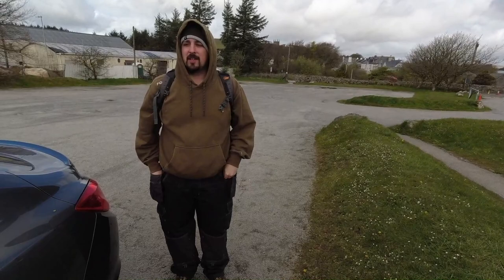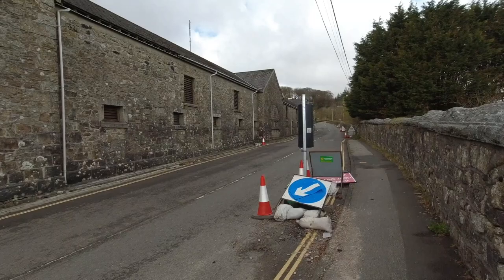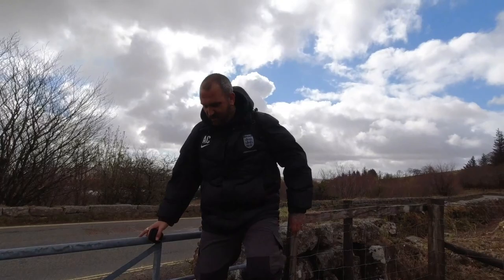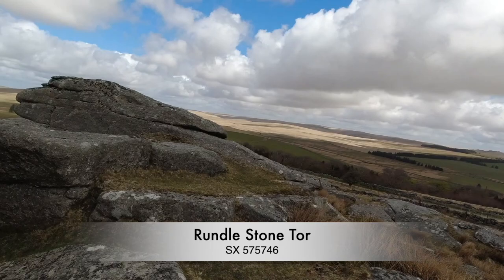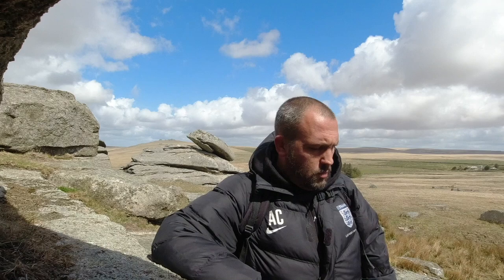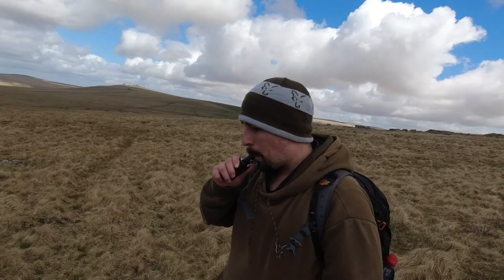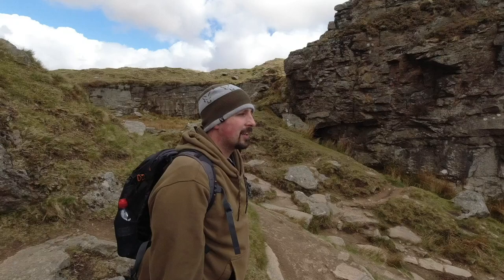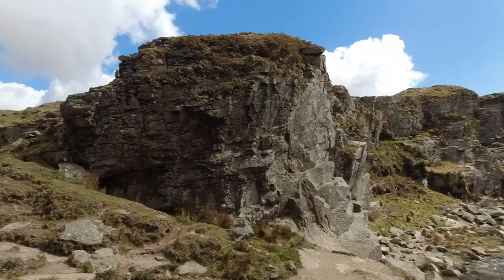Dartmoor Walk 1|Princetown|North Hessary Tor|Rundle Stone|Hollow Tor|Foggintor Quarry|Moor 2 Sea|001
Myself and David set upon covering all 152 Dartmoor Tors which after many months of using William Crossing's book Amid Devonia's Alps where Crossing lists all Tors of Dartmoor we've settled upon our list. We will be coving all these walks along with adding our own points of interest. This is a long term project and something we can keep a record of our journeys.
Come and join us on our first video PART 1. We head From Princetown to NorthHessaryTor to RundleStone then onto HollowTor and FoggintorQuarry in Part 1.

The second part will drop live in a week.

Places covered in this video:
Princetown SX589734
North Hessary Tor SX578734
Rundle Stone Tor SX576745
Hollow Tor SX571745
Foggintor Quarry SX566736
Total: 4.22km Hiked

Tracks Wanderlust and Hireath
by Scott Buckley –